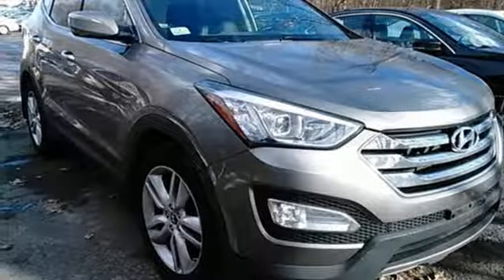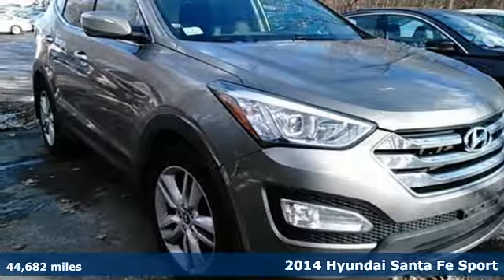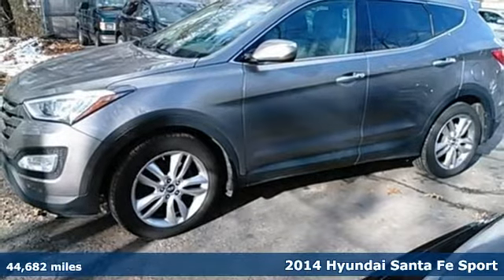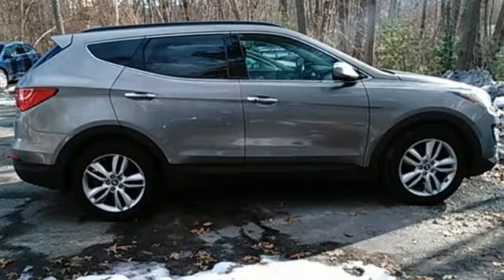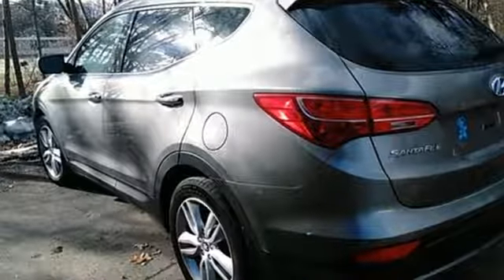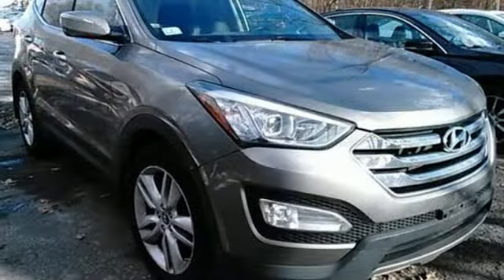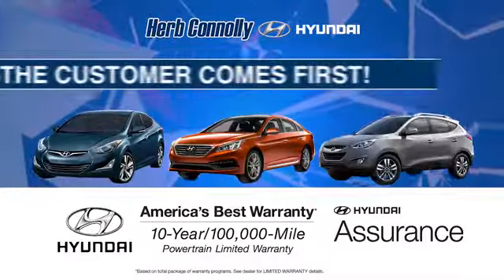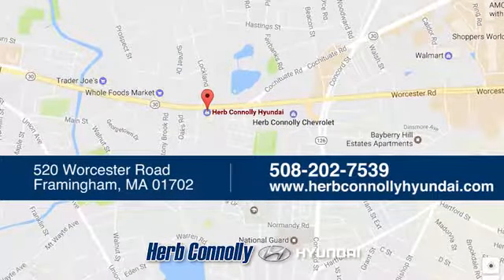Used 2014 Hyundai Santa Fe Sport Framingham, MA H6682P - SOLD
Year: 2014
Make: Hyundai
Model: Santa Fe Sport
Trim: 2.0L Turbo
Engine: 2.0L I4 DGI DOHC 16V Turbocharged
Transmission: 6-Speed Automatic with Shiftronic and Overdrive
Color: Brown
Interior: Beige
Mileage: 44682
Stock #: H6682P
VIN: 5XYZUDLA9EG214929
Clean CARFAX One-Owner! Hyundai Certified! Navigation, Leather Interior,AWD,4-Wheel Disc Brakes, ABS brakes, Alloy wheels, Auto-dimming Rear-View mirror, Automatic temperature control, Blind Spot Sensor, Electronic Stability Control, Emergency communication system, Front dual zone A/C, Front fog lights, Heated door mirrors, Heated front seats, Low tire pressure warning, Outside temperature display, Power driver seat, Power passenger seat, Remote keyless entry, Security system, Traction control.brbrRecent Arrival!brbrHyundai Certified Pre-Owned Details:brbr * Transferable Warrantybr * Limited Warranty: 60 Month/60,000 Mile (whichever comes first) from original in-service datebr * Vehicle Historybr * Roadside Assistancebr * 150+ Point Inspectionbr * Powertrain Limited Warranty: 120 Month/100,000 Mile (whichever comes first) from original in-service datebr * Includes 10-year/Unlimited mileage Roadside Assistance with Rental Car and Trip Interruption Reimbursement; Please see dealers for specific vehicle eligibility requirementsbr * Warranty Deductible: $50brbrbrHerb Connolly Motors is the home of used car LIVE MARKET PRICING. LIVE MARKET PRICING gives our customers the piece of mind that we have already done the shopping for you and priced our vehicle aggressively in today's internet information marketplace while adjusting accordingly for - Supply - Equipment - Condition and Mileage. Remember at Herb Connolly Motors - WE DONT PLAY PRICING GAMES.brbrReviews:brbr * Spacious and thoughtfully designed interior; lots of standard and optional features for the money; lengthy warranty. Source: Edmundsbr * With the 2014 Hyundai Santa Fe's capability, comfort and substantial design, there's plenty to go around. The Santa Fe Sport offers 5-passenger seating capacity and the three-row Santa Fe comes in two versions: the GLS with seating for seven and the luxurious LIMITED that seats six with second-row captain's chairs. The standard 2.4L 4-cylinder engine is a high-tech wonder. It features Dual Continuously Variable Valve Timing and Gasoline Direct Injection. Or upgrade to the 2.0L GDI 4-cylinder engine featuring a twin-scroll turbo that pumps out 264 hp and 269 lb.-ft. of torque. Available only on the three-row Santa Fe, the 3.3L V6 engine provides prompt response. This sophisticated V6 generates 290 hp and 252 lb.-ft. of torque. The standard trailer-prep package, with flush-mounted tow hitch design and 5,000 lbs. of towing capacity, can help put all of that power to good use. Santa Fe offers a suite of available premium features including a panoramic sunroof, Proximity Key with electronic push button start, leather seating surfaces, leather-wrapped steering wheel and shift knob, a heated steering wheel and dual-zone automatic temperature control with CleanAir Ionizer. Sight and sound enhancements include an 8-inch touchscreen plus navigation system, or a 4.3-inch touchscreen color display with rearview camera. An Infinity Logic 7 Surround Sound Audio System with 550 watts and 12 speakers is also available. Hyundai's innovative Blue Link system is standard on Santa Fe and has an array of features to make life easier. Connect to Blue Link through smartphone, a web application or an in-car system to start your vehicle remotely, locate a gas station, find a shortcut, learn about mechanical issues, call for help and more. Hyundai has loaded Santa Fe with brilliant safety features, including a driver's knee airbag, Hillstart Assist Control and Downhill Brake Control. Source: The Manufacturer Summary

Address:
520 Worcester Rd - Rte 9 East